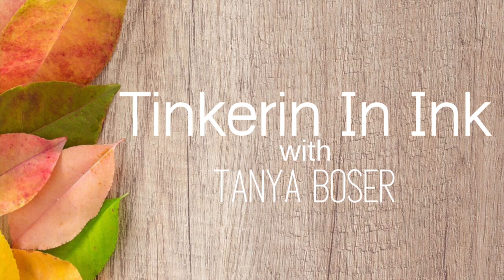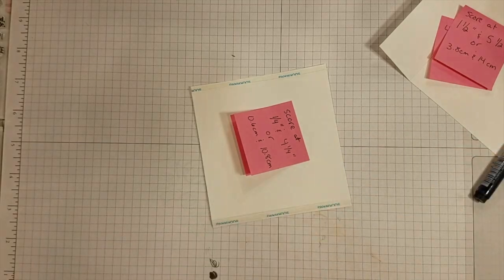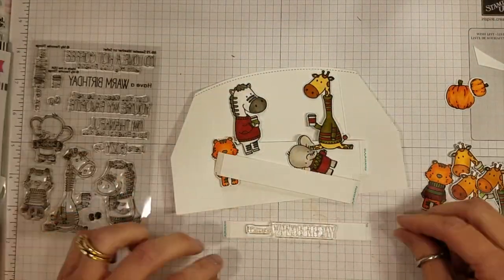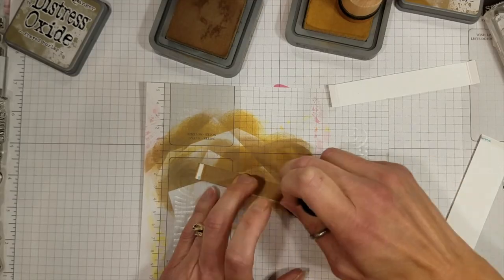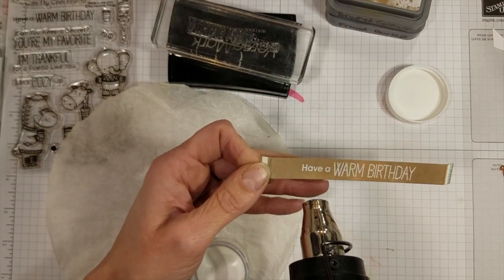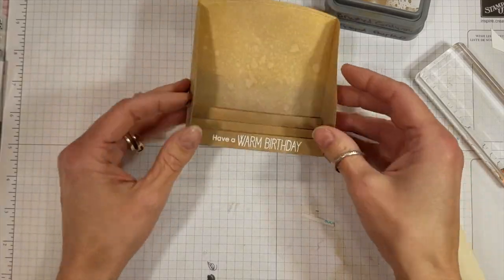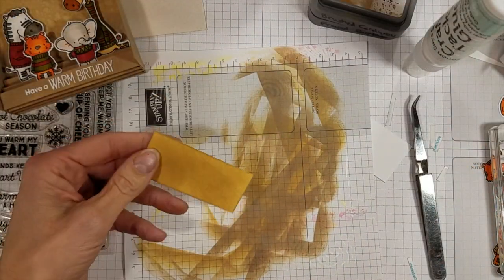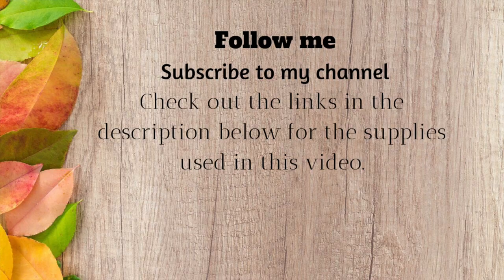Stand Up Tier Card /Creating Kindness / MFT Sweater Weather and Hug in a Mug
The theme for the Creating Kindness blog hop this month is fancy folds, and this is one of my absolute favorites!

• Papertrey Ink ROUND OFF EDGERS Dies PTD-1346 at Simon Says STAMP!

• Rectangle Stitched Framelits Dies by Stampin' Up!

• Ranger Ink Tim Holtz Frayed Burlap Distress Oxides Ink Pads

• Ranger Ink Tim Holtz Brushed Corduroy Distress Oxides Ink Pads

• Alabaster, Brutus Monroe Ultra Fine Embossing Powder - Ellen Hutson LLC

• Clear Double Sided Adhesive Roll 1/8 Inch x 81 Feet Permanent Pack